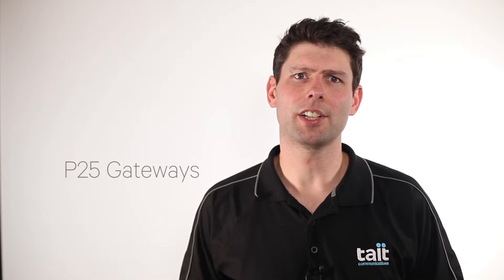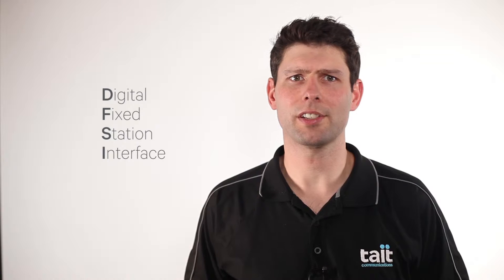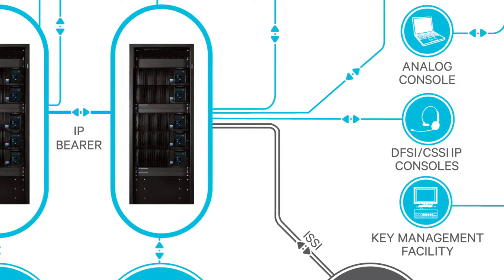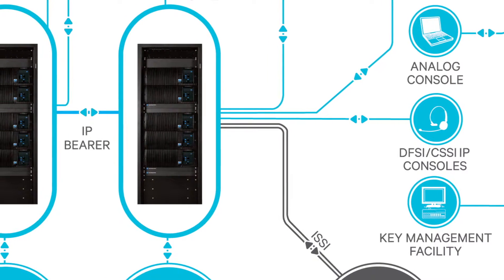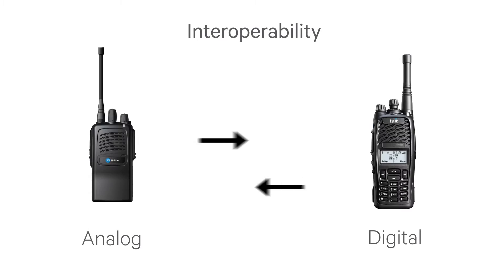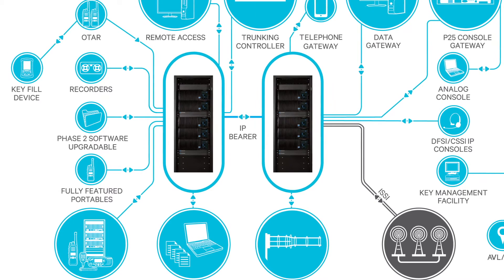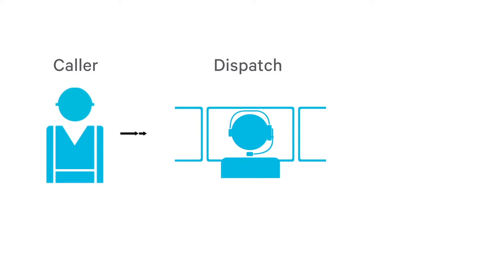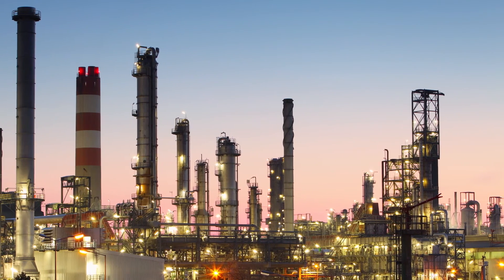2.5 P25 Gateways | Introduction to P25 | Tait Radio Academy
P25 networks have standard interfaces defined, allowing different subsystems to connect together, effectively acting as gateways between different parts of the system. Andrew McTaggart explores them and telephone gateways in this video.